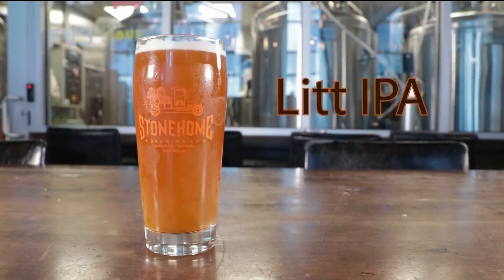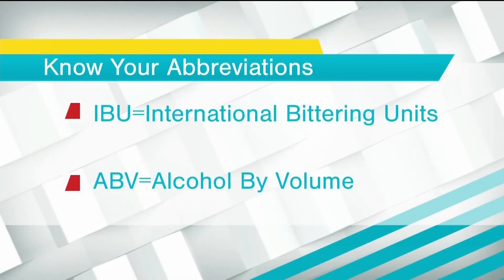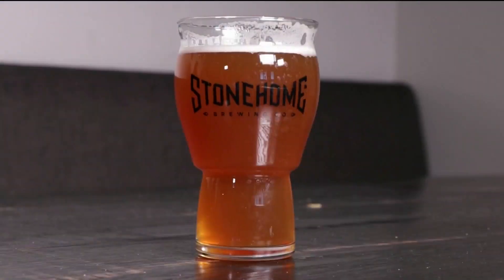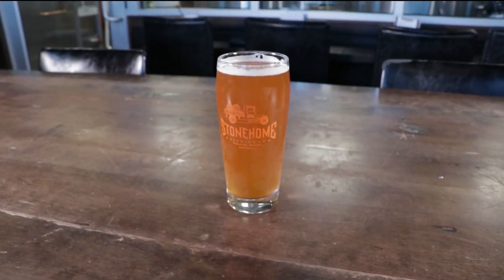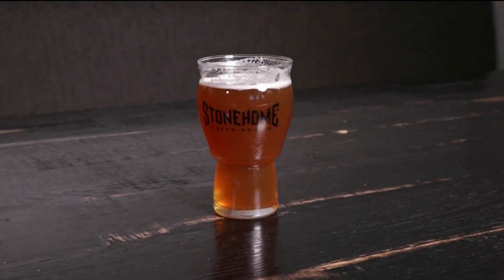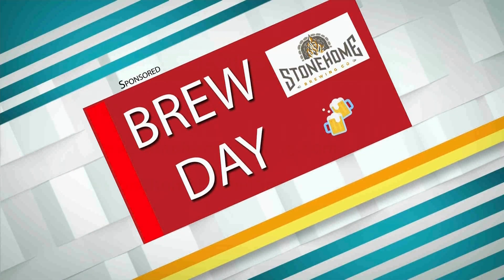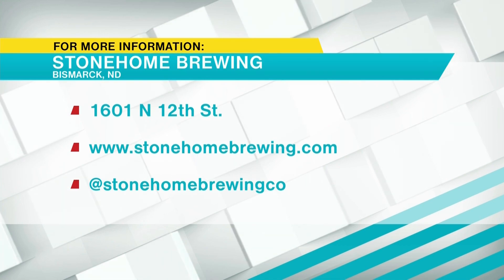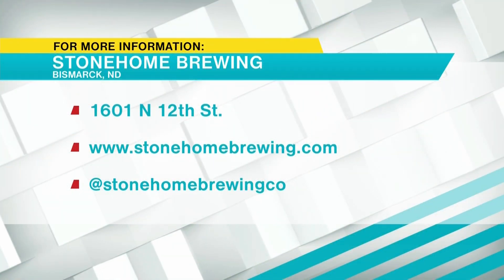Ivan explains the ins and outs of IPAs